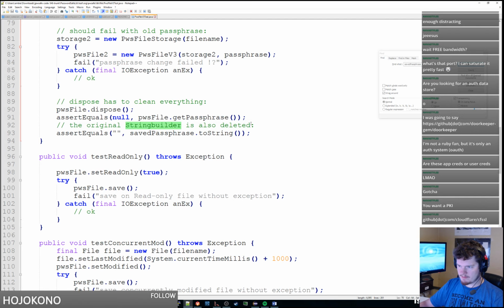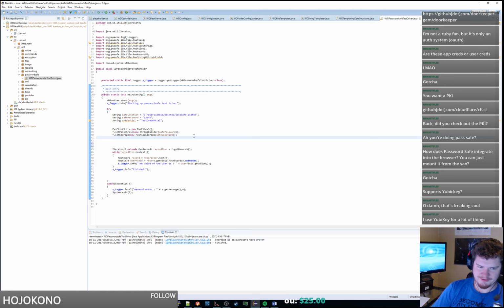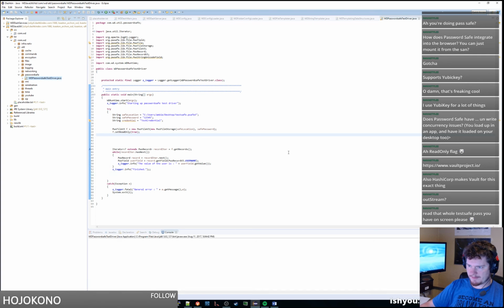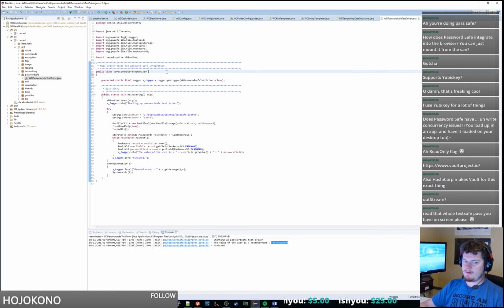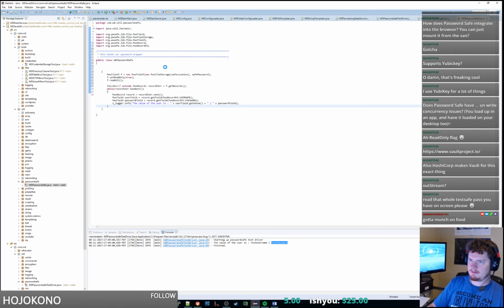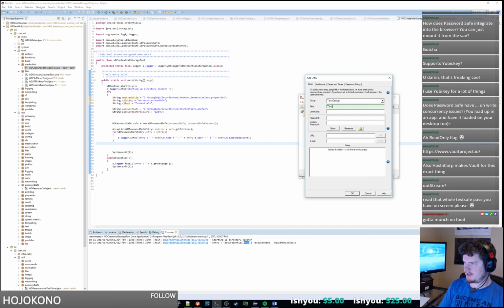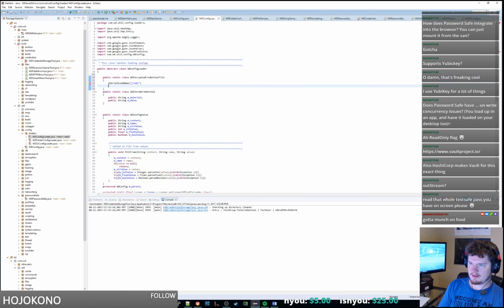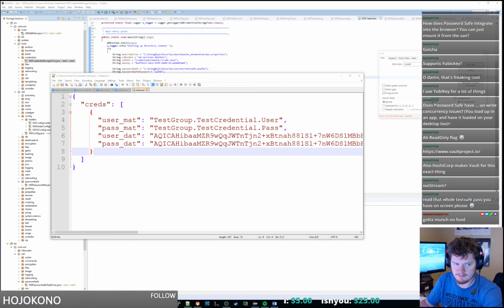ambientenergy101 devs Dashkin 523